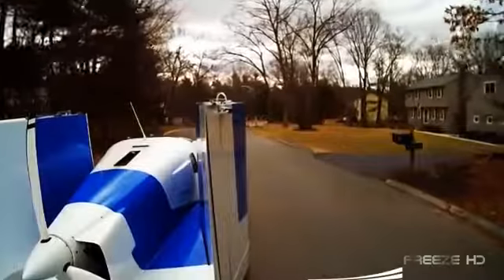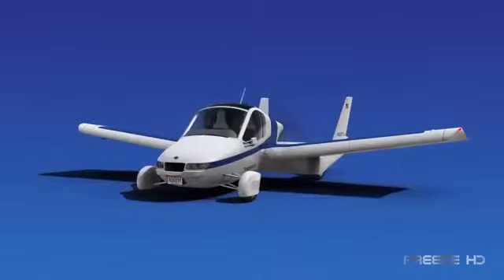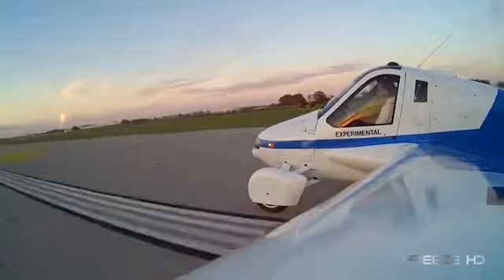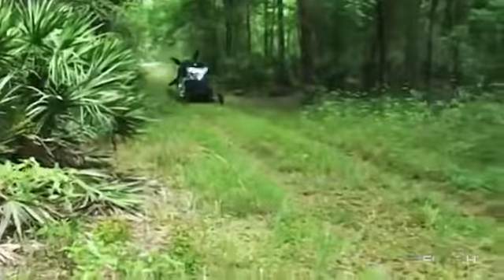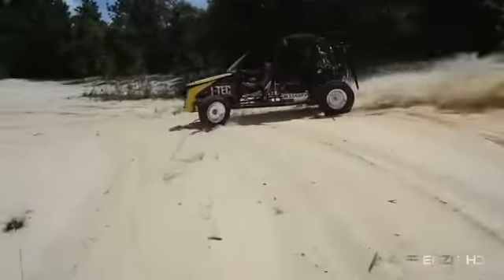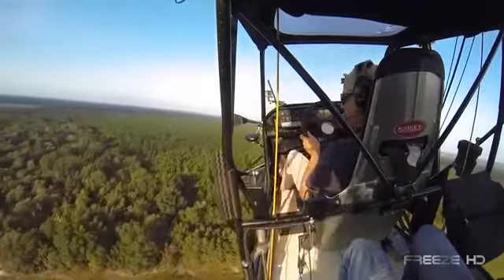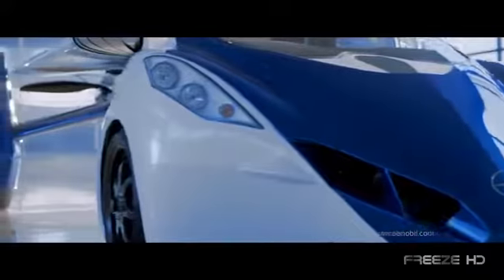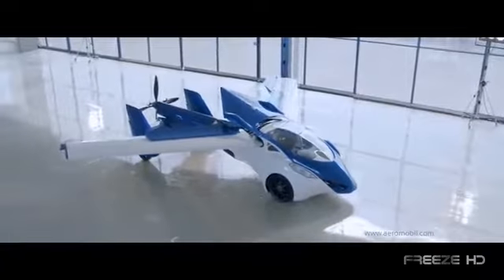Flying Cars - dream comes​ true